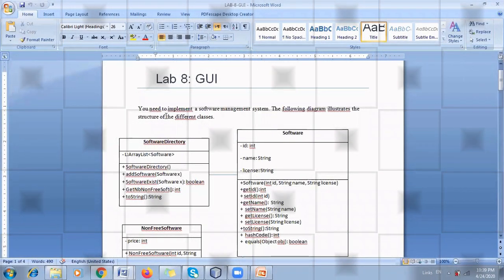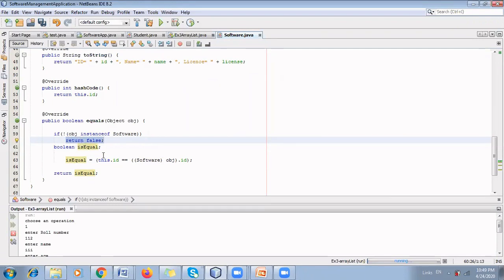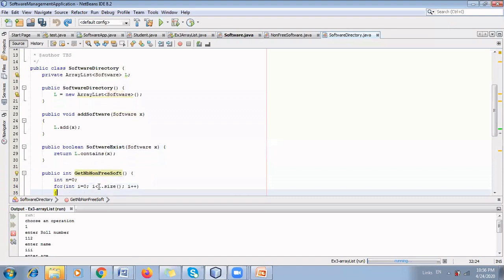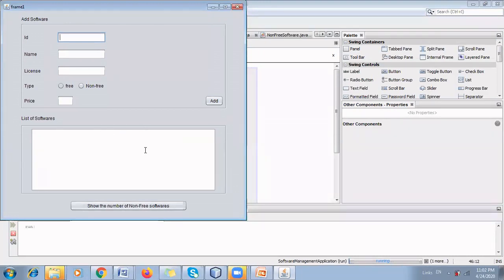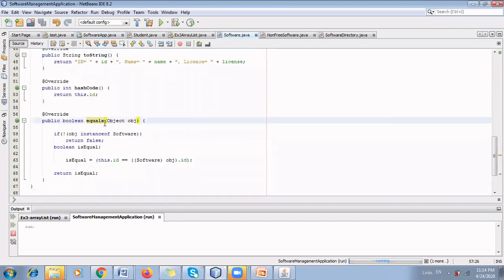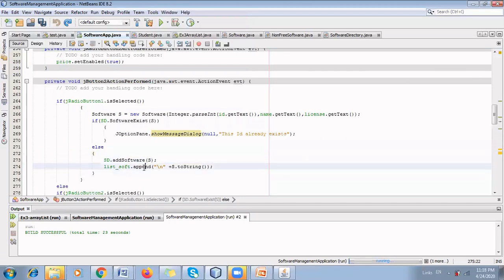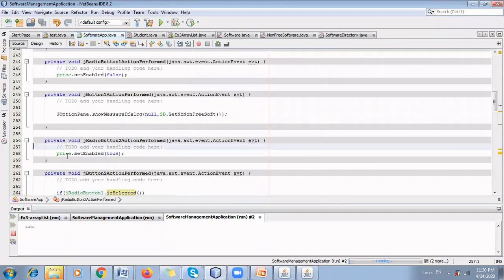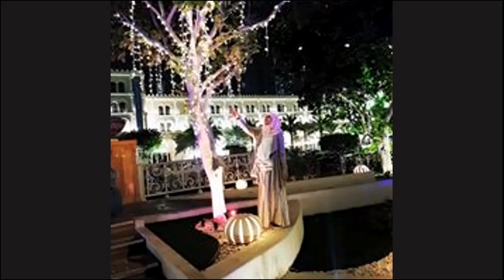Java Software directory System tutorial using Arraylist and GUI of NetBeans